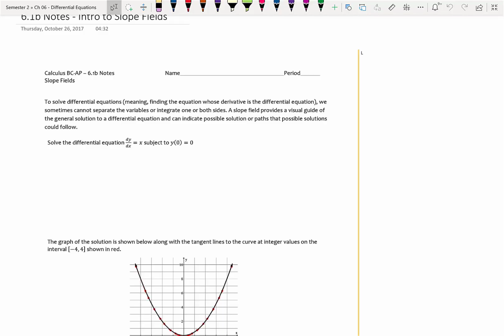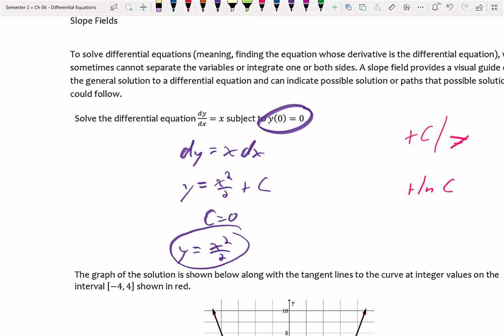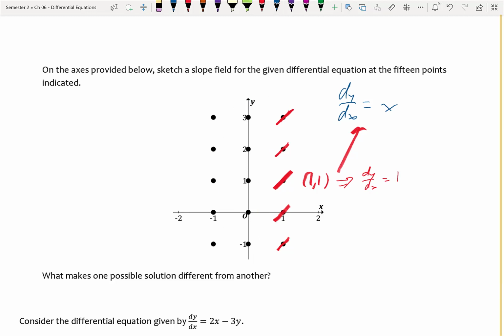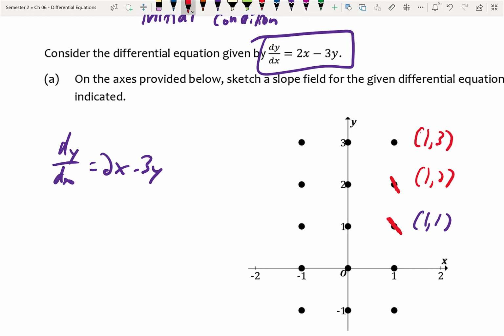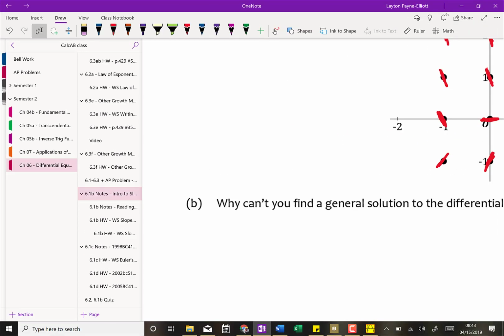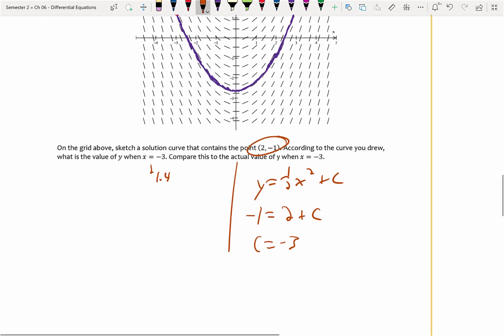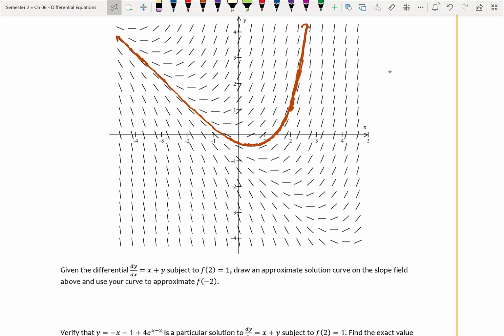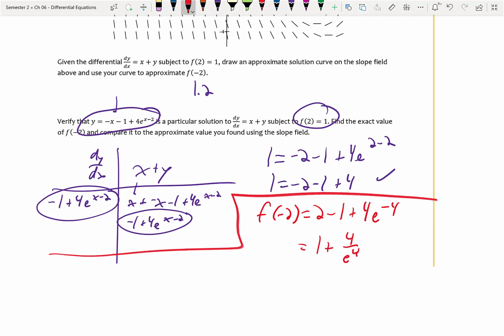Calc-AP - 6.1b Notes - Intro to Slope Fields